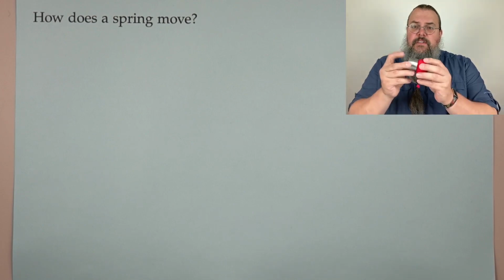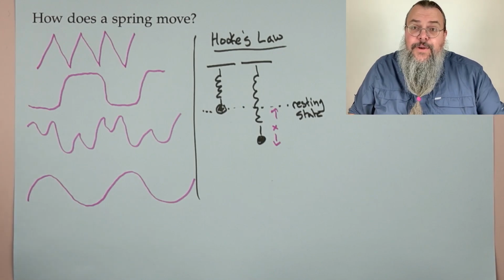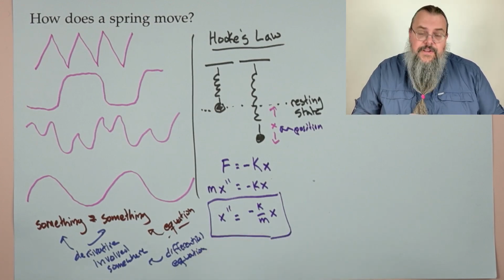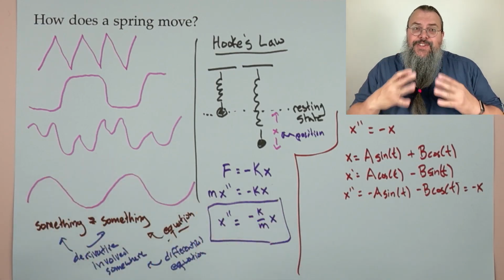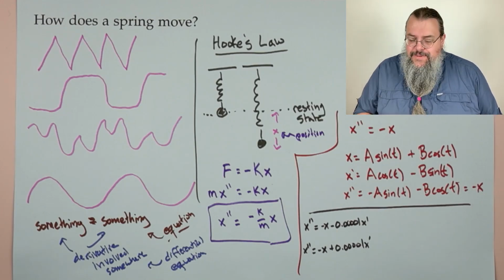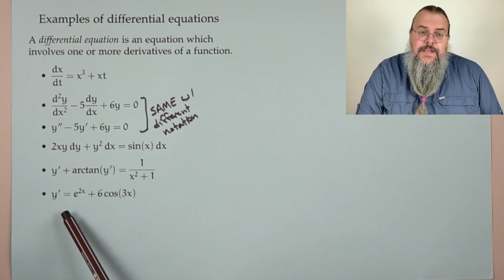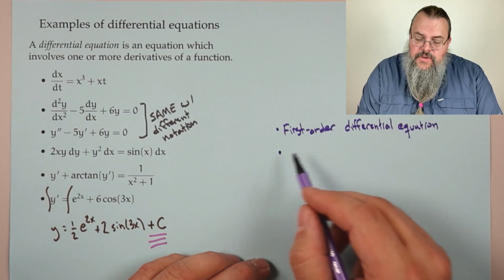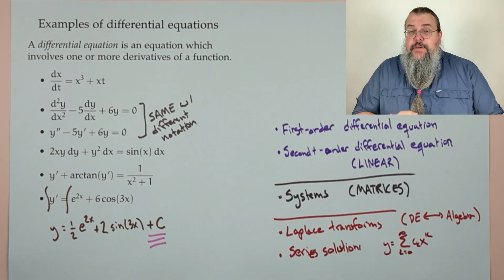(DiffEQ, Fall 23) 01 - Introduction to the course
A short introduction to the differential equations course taught in Fall 2023. We use Hooke's Law as a simple example of differential equations, what they are, why we care, and are able to solve for the basic motion of a spring. We also touch on some examples of differential equations and layout what will be happening in the next few months.

0:00 How does a spring move?
5:20 What is a differential equation
13:20 Applications of differential equations
14:37 More examples of differential equations
20:28 Outline for what will be happening in the course